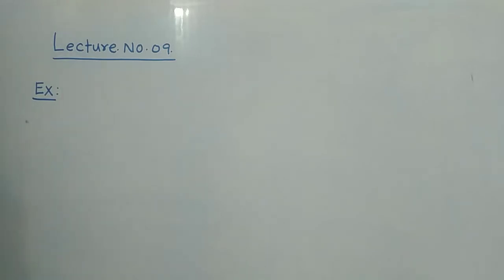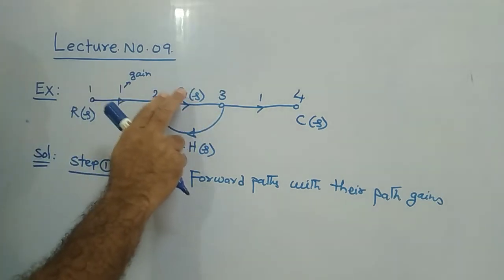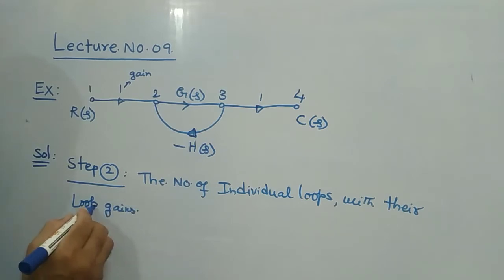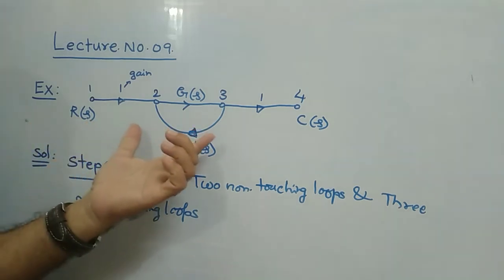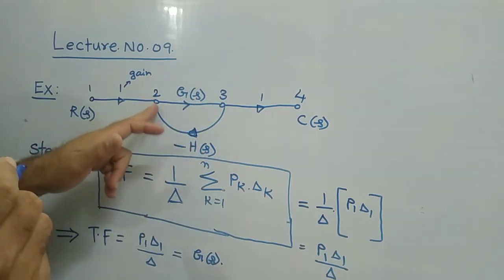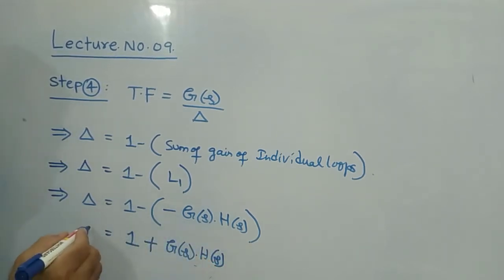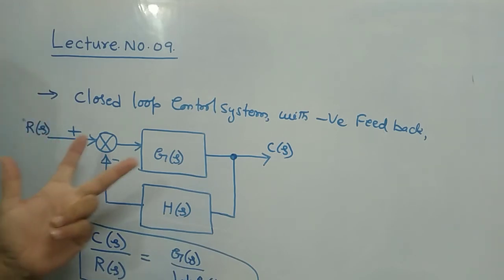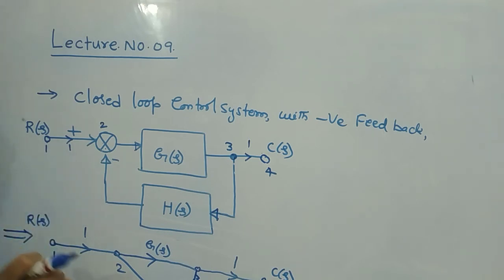Lecture_09 SGF_method_of_finding_the_Transfer_function.